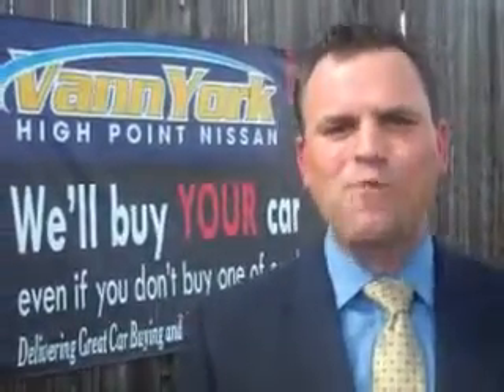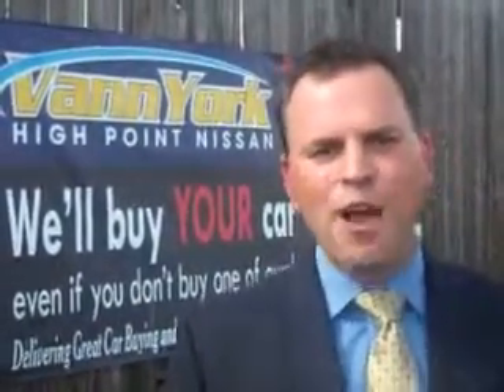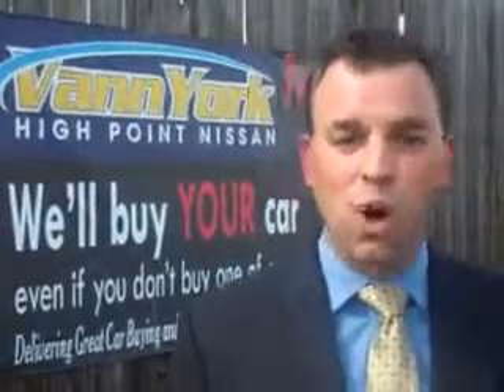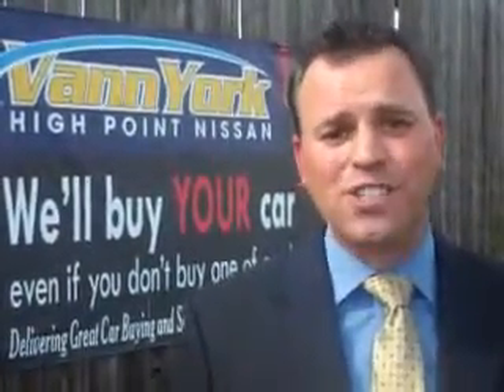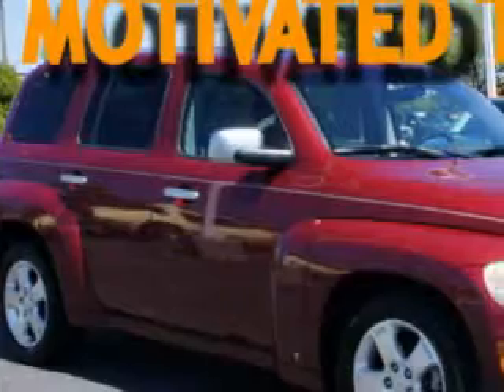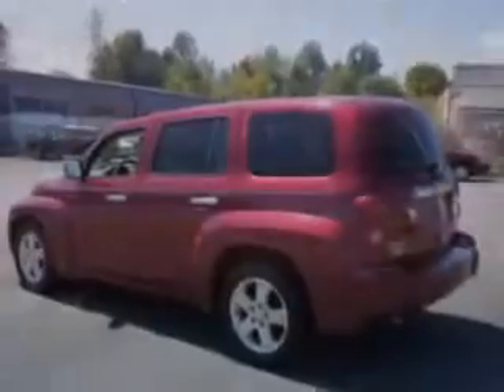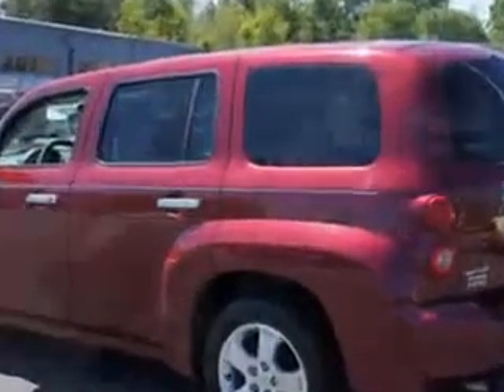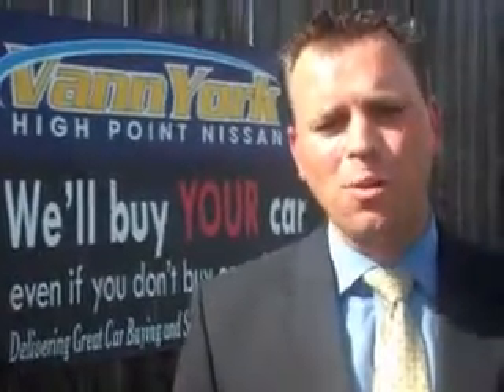Chevrolet HHR, Vann York's High Point Nissan- High Point,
Chevrolet HHR, Vann York's High Point Nissan imagine driving this Sport Red Metallic 2007 Chevrolet HHR, equipped with a 4 Cyl. engine and an automatic transmission with 78,828 miles. enjoy an impressive 28 miles to the gallon on this great car with features like power sunroof, alloy wheels, privacy glass, on steering wheel audio and cruise controls, front wheel drive, 6 way power driver seat, cargo net, and much more. Enjoy the drive and have peace of mind in this 2007 Chevrolet HHR. see us at Vann York's High Point Nissan today!
miles-  78,828
vin- 3GNDA23D37S543121

1810 S. Main ST.
High Point, North Carolina 27261